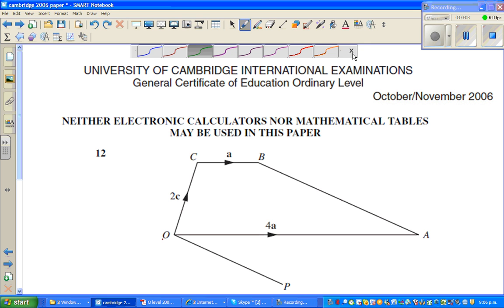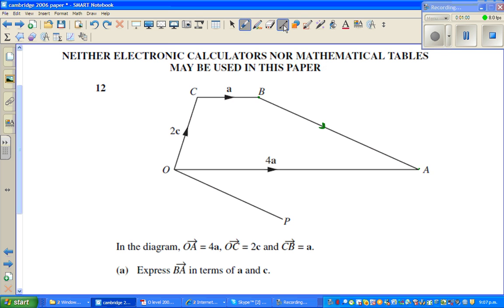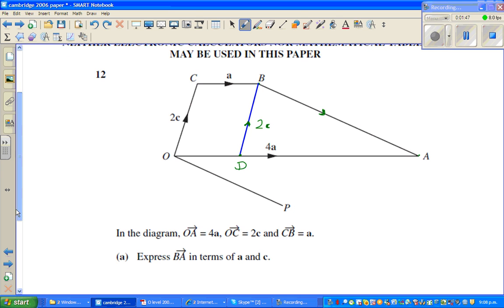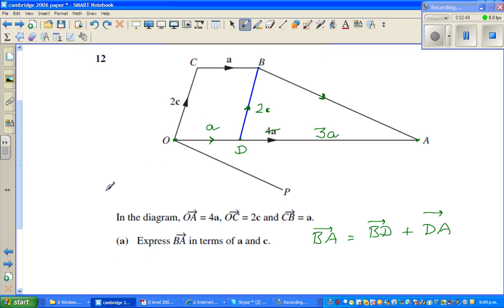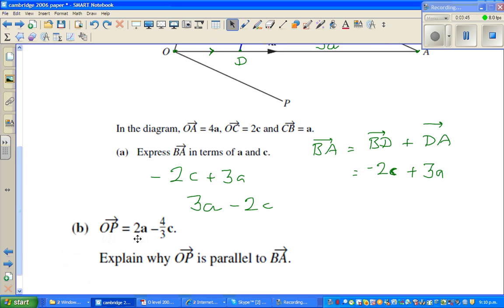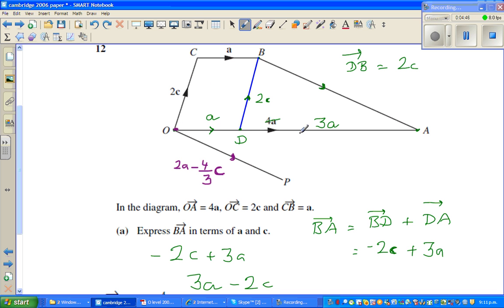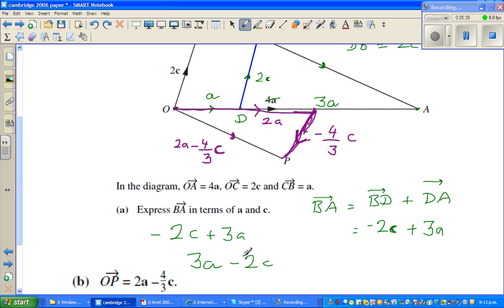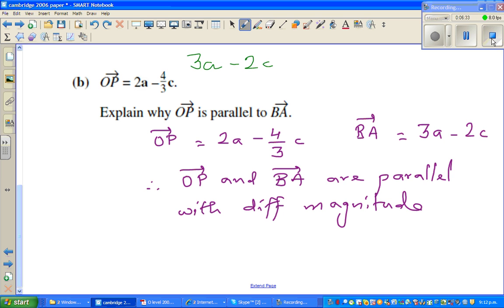How to write a vector in terms of two other vectors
In this video I have shown how to write a vector in terms of two other vector and how to show two vectors are parallel